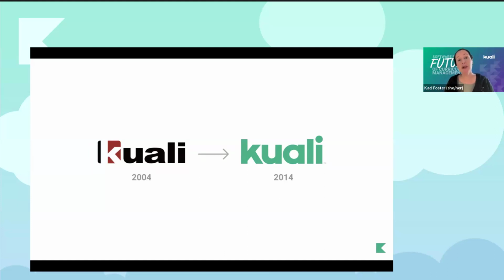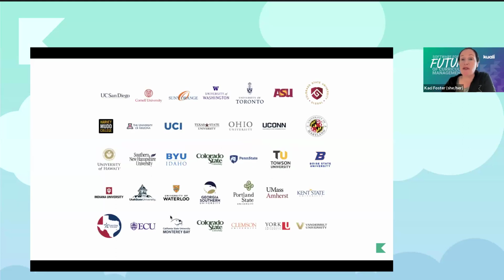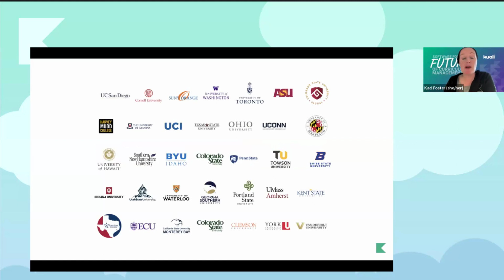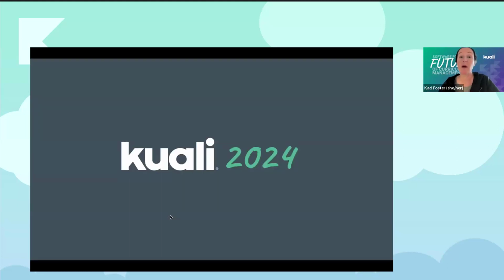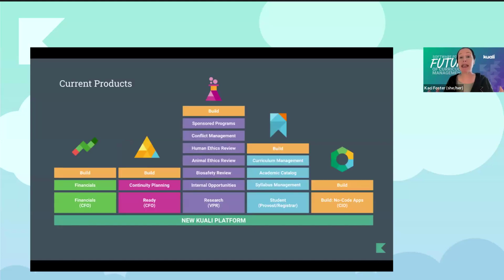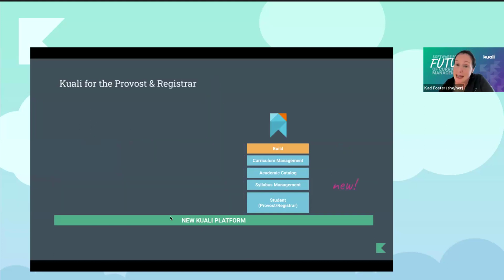Thousands of Hours Saved: UNM Gains Efficiencies with Kuali Curriculum Management and Catalog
Join us for an enlightening webinar featuring the University of New Mexico’s Michael Raine, Associate Registrar for Catalog, Curriculum & Residency, and Ron Estrada, Senior Core IT Services Specialist, as they talk about how they introduced process improvements that saved thousands of hours of effort over the course of the year using Kuali Curriculum Management and Catalog. Learn about their initial challenges, their decision-making processes, their approach to implementation and campus roll-out, and most importantly, the results they’ve achieved.

This webinar is ideal for University Provosts, Registrars, Curriculum Coordinators, and IT team members supporting these areas, who are seeking to improve their curriculum and catalog management processes. Join us to interact with our speakers to understand how Kuali Curriculum Management and Academic Catalog can help you establish a repository of curricular data, automate approvals, and streamline catalog production.

Whether you’re currently managing with PDFs and spreadsheets or looking to enhance your existing systems, this session will provide valuable insights and practical advice.